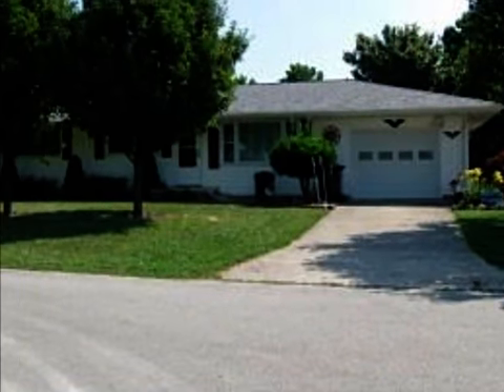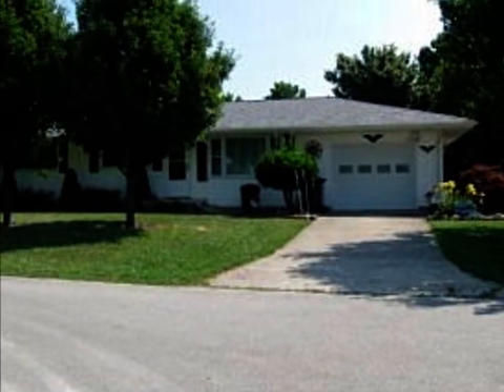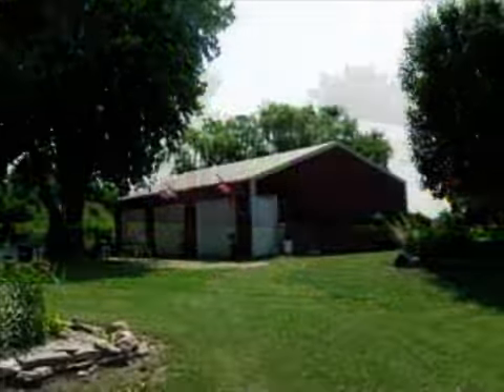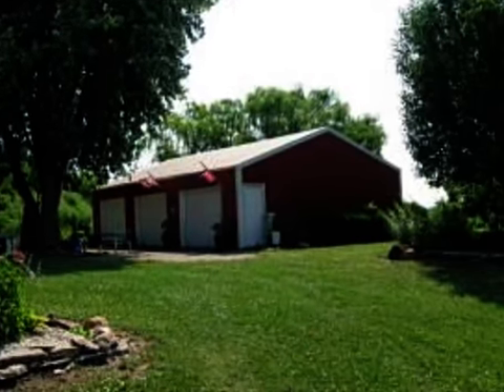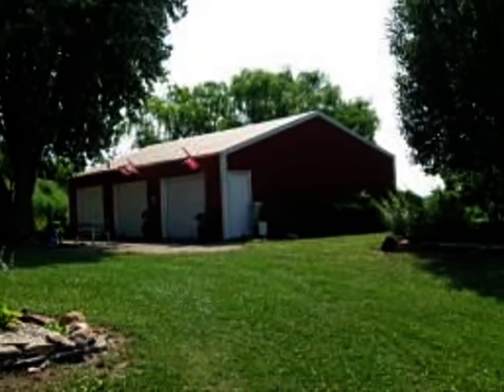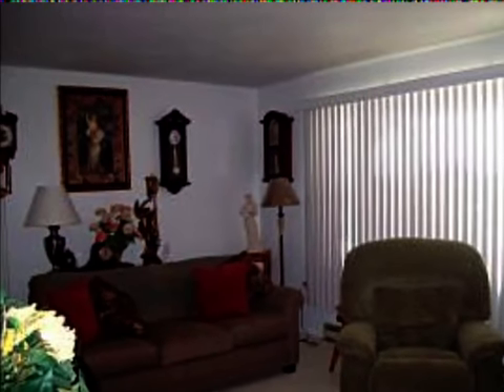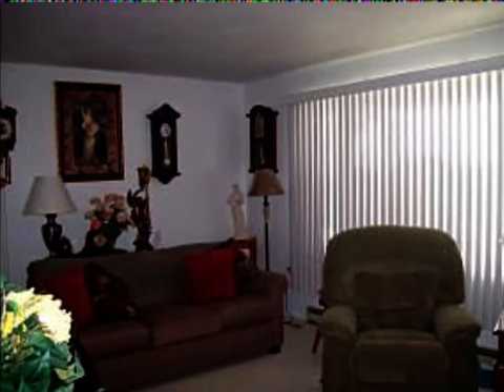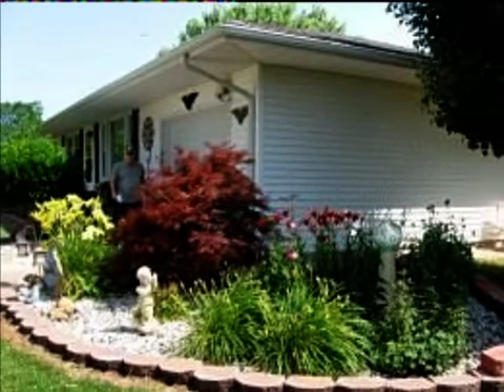Real estate for sale in Rising Sun Indiana - MLS# 275229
7016 Poorhouse Hill Rd
Rising Sun Indiana 47040
MLS# 275229

Well Maintained Ranch Home3brs2bafull Basement Nicely Landscaped 30x40 Pole Barn With Concrete Floors & 220 Wiring. Newer Windows Roof & Siding.